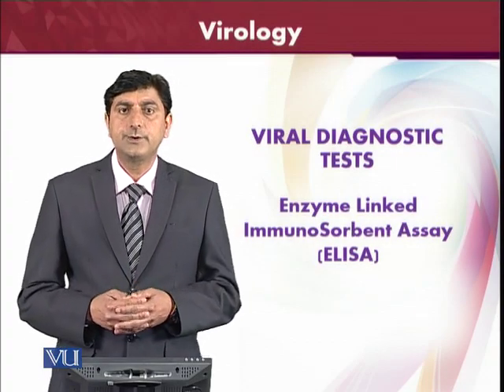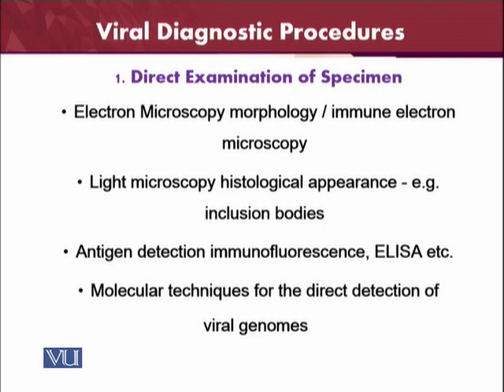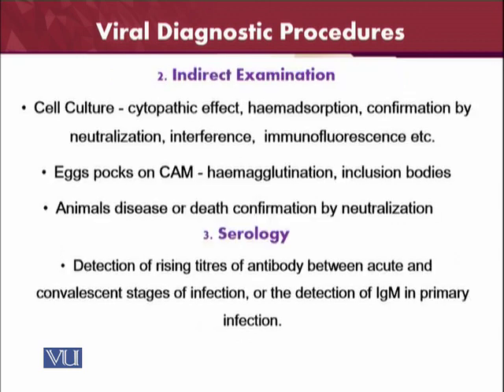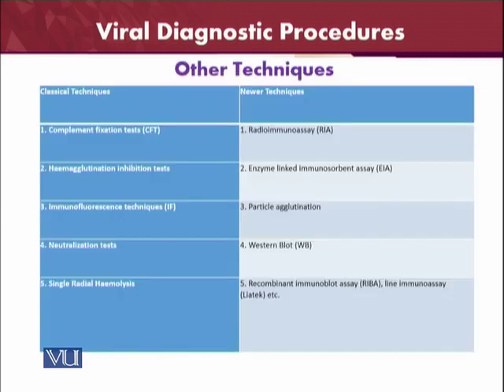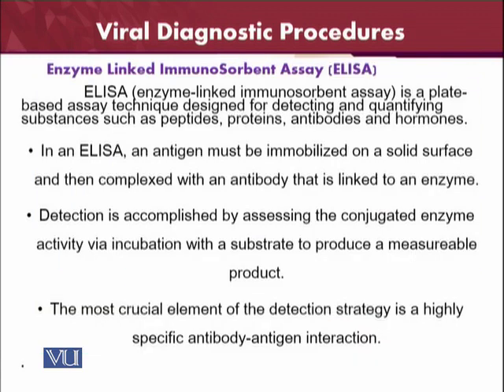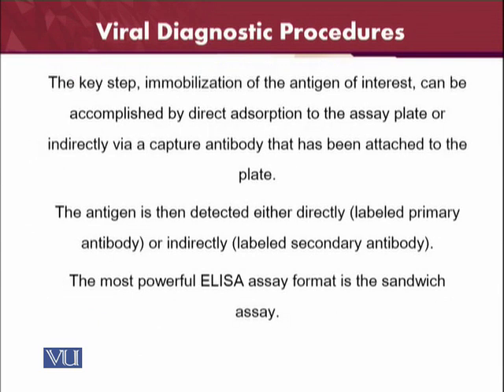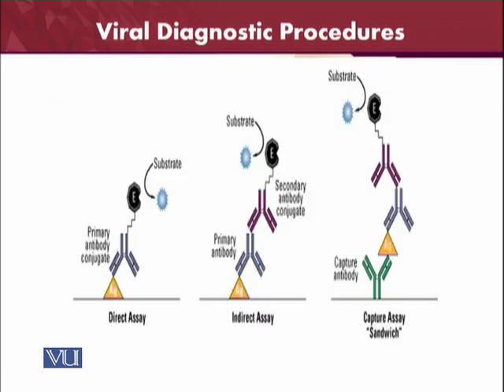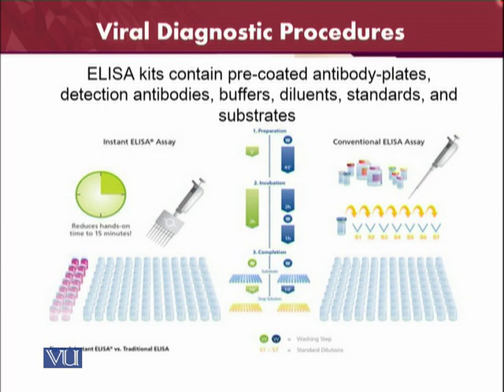BT601_Topic138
BT601 Virology